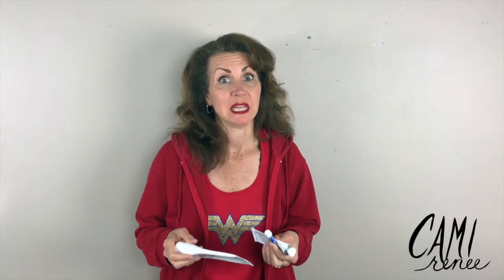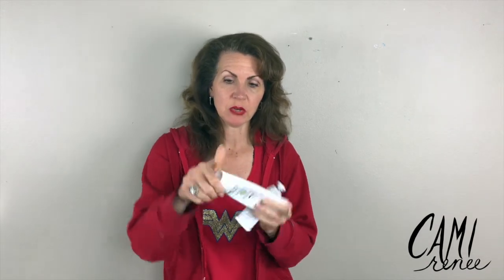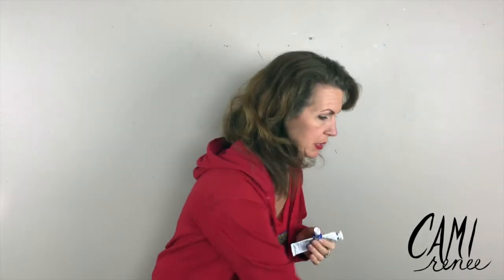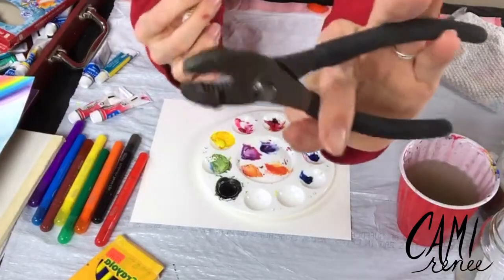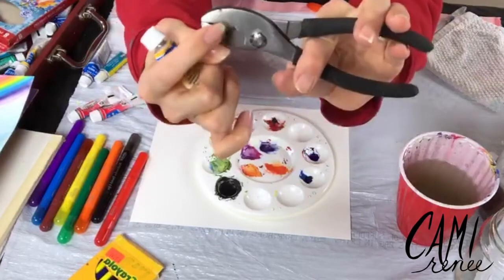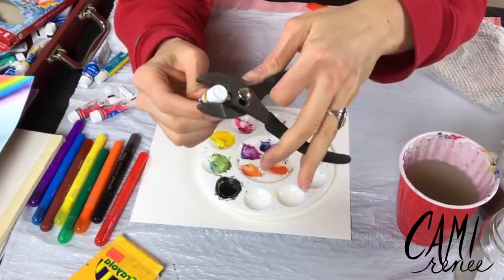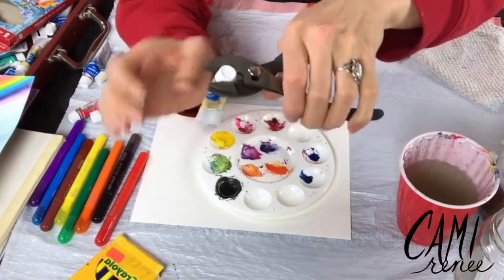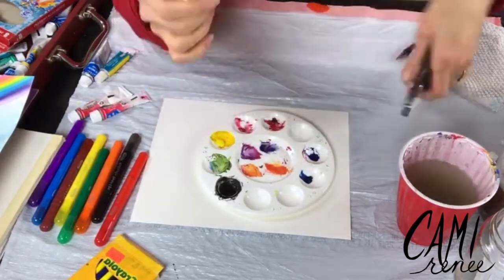Painting Hack - How to Open a Stuck Lid on a Metal Tube of Paint - Painting Tools and Techniques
Painting hack! Tips, tricks, tools, and techniques for paint! It's hard to paint if you can't open the lid. I learned this hack from my mom, who loves to paint with oils.

Join my painting club or find out about zoom paint events